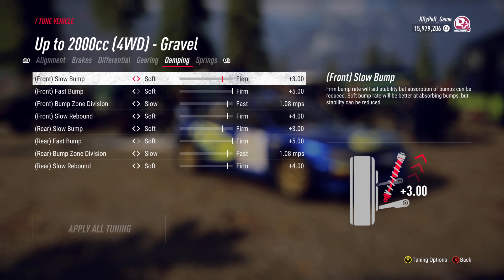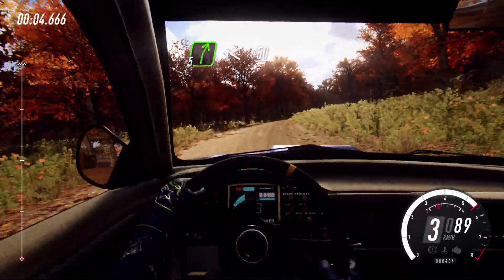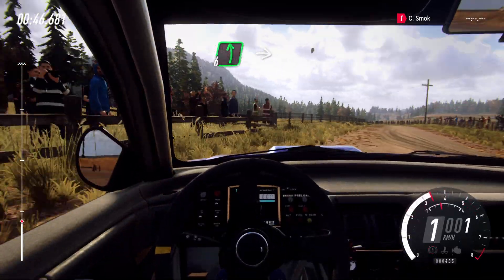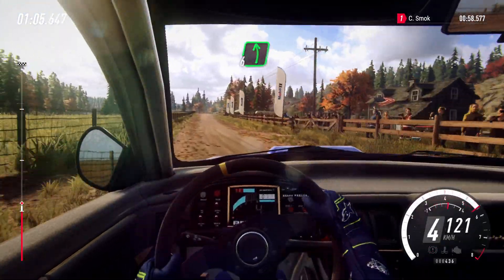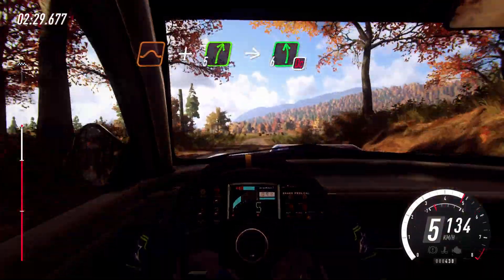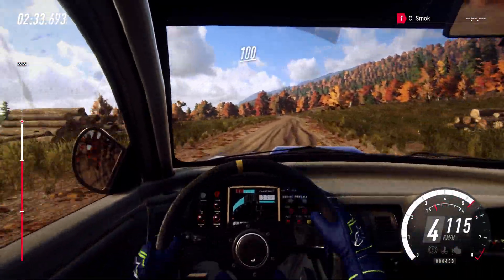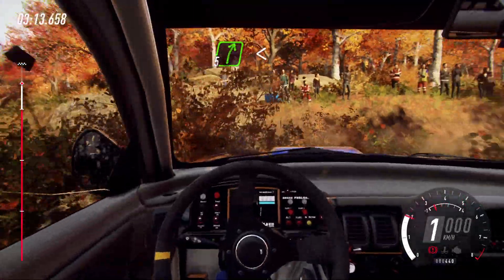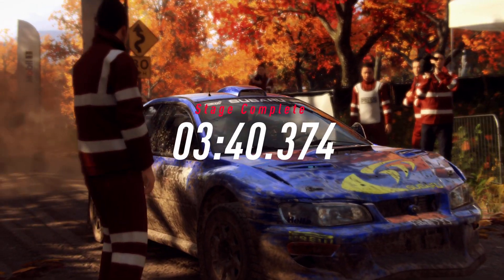Dirt Rally 2.0 Setup USA New England Fuller Mountain Ascent Subaru Impreza S4 Rally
Dirt Rally 2.0 Setup USA New England Fuller Mountain Ascent
Subaru Impreza S4 Rally
Distance 6.64 KM
Evalation Change 86.00 M
Start Time 13:52
Weather Clear
Surface Type Heavy Gravel, Medium Gravel
Transmission Semi-Automatic
Tyres Soft
Time 03:40.374